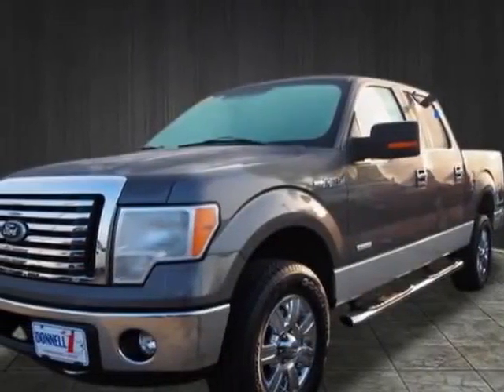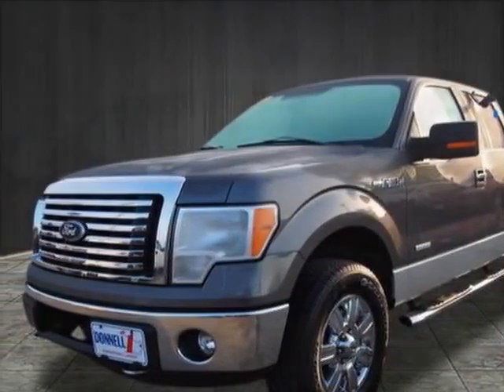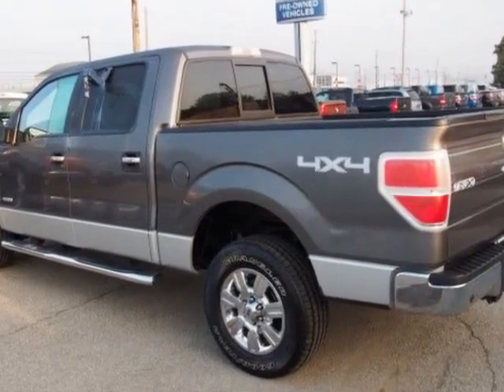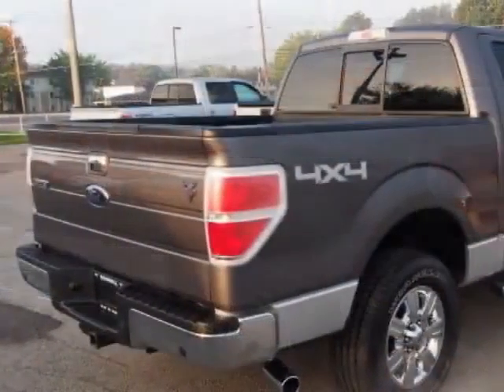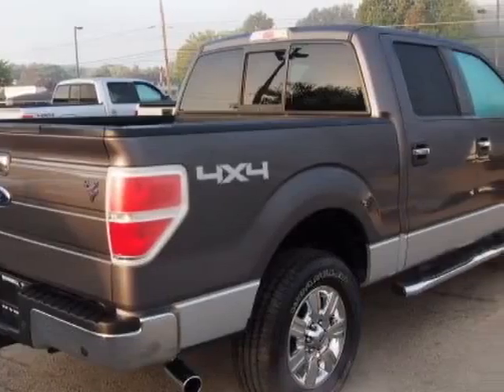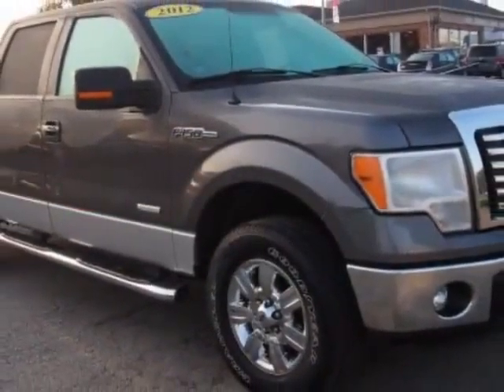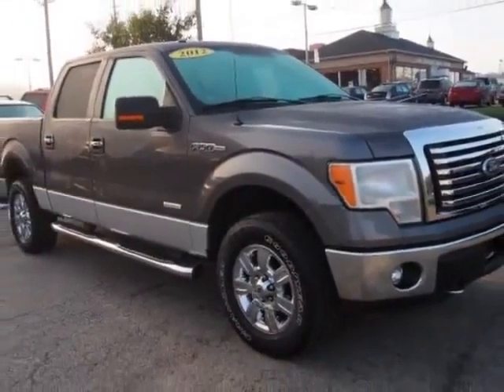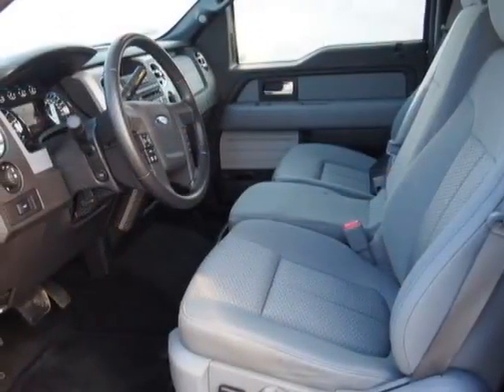2012 Ford F-150 CREW 4X4 - Boardman, OH